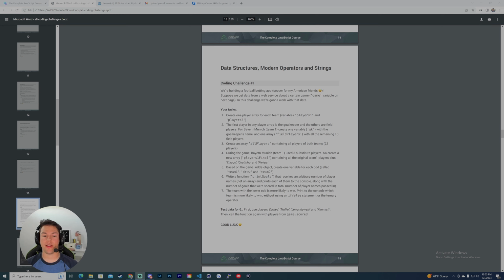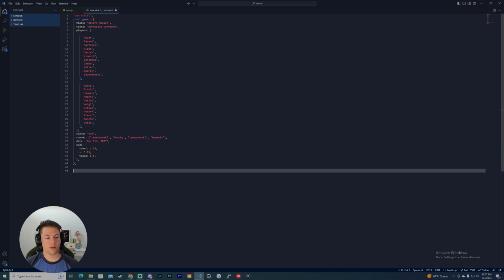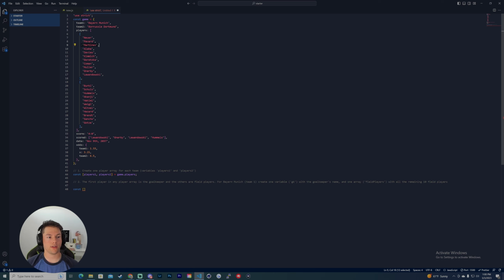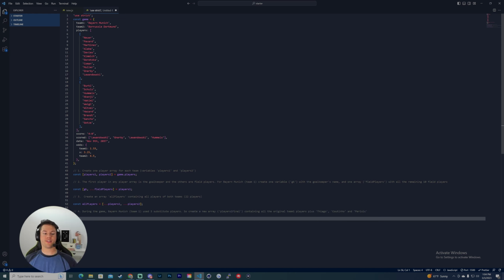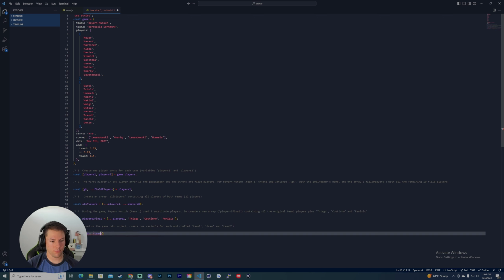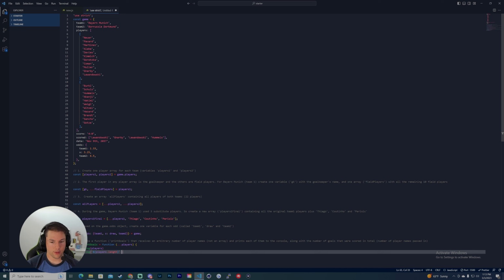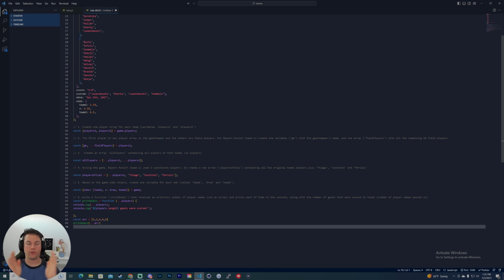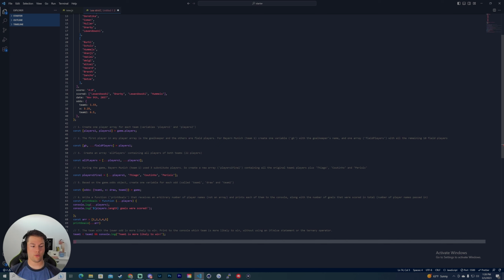Data Structures Coding Challenge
Welcome to our data structure coding challenge! Brace yourself for an adrenaline-fueled journey where we push your skills to the limit. Explore arrays, linked lists, stacks, queues, trees, and more as we dive into mind-bending challenges. Whether you're a beginner building your foundation or a seasoned coder honing your expertise, this video is designed to ignite your passion for data structures. We'll guide you through each problem, offering step-by-step explanations and deep insights. Get ready to conquer real-world scenarios and unravel the secrets of efficient algorithms. Join us now and embark on this thrilling coding adventure! Let's code and conquer together!